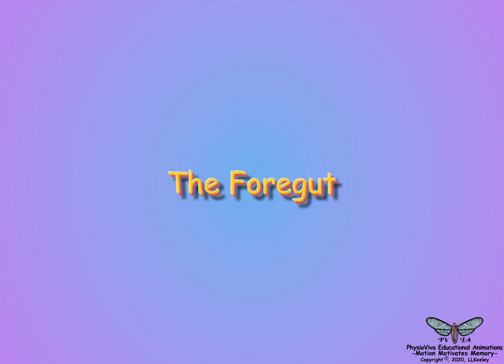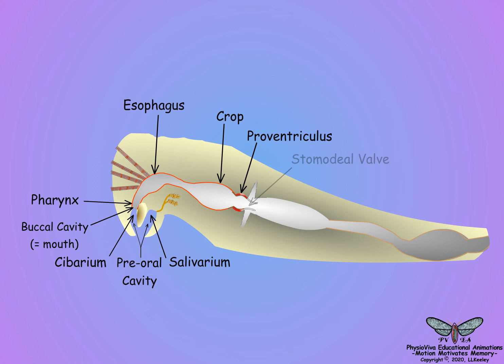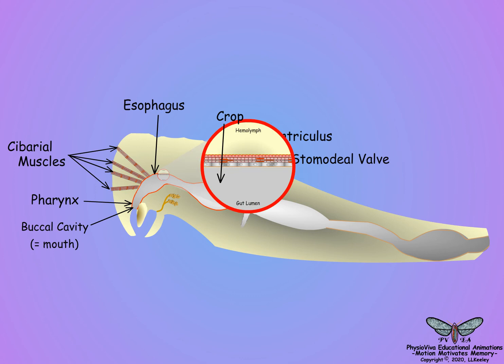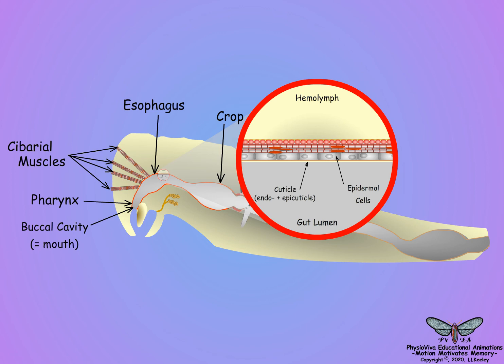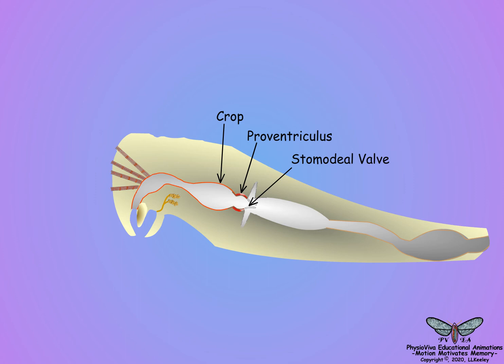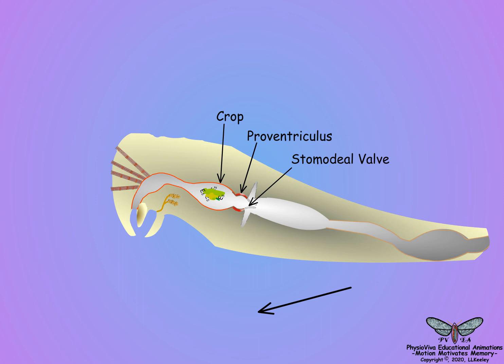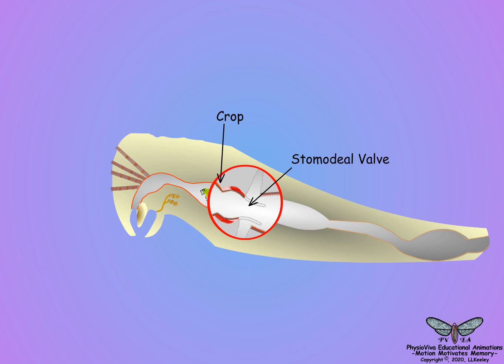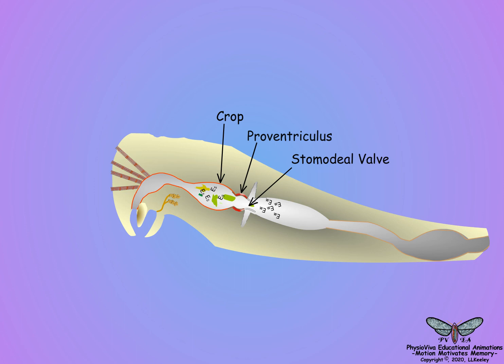05. Insect Foregut - Structure and Function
The role of the insect foregut in food consumption, storage and digestion.